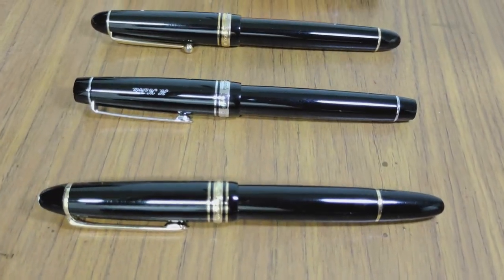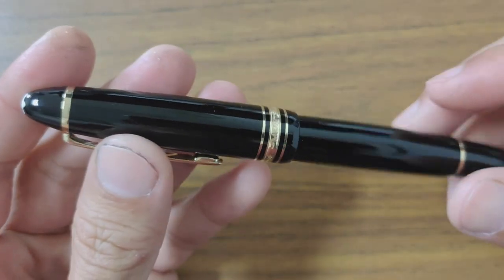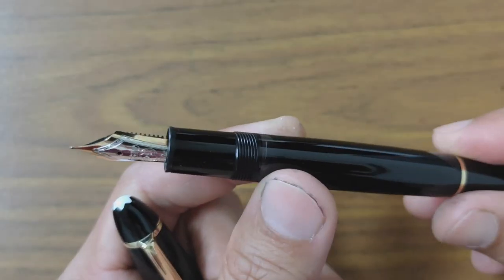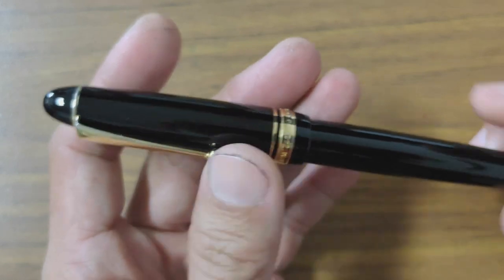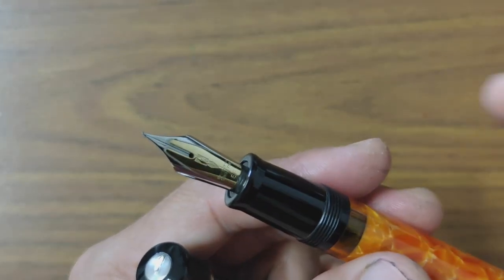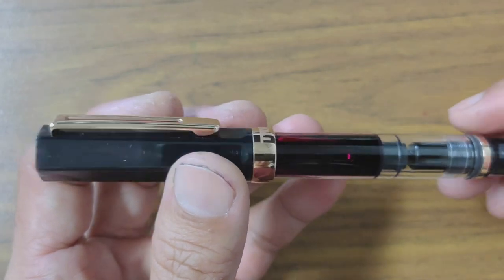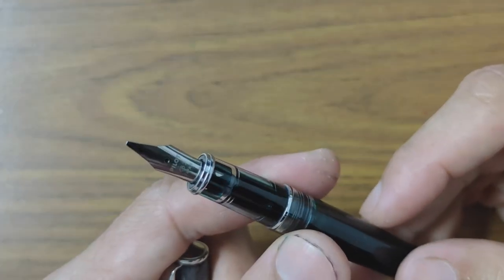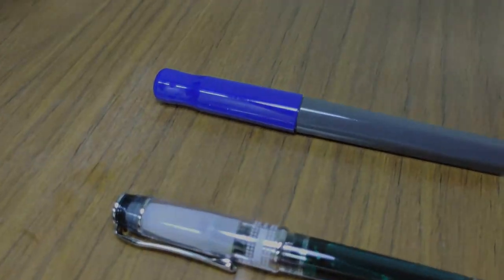My Current Fountain Pen Collection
Pens showcased:
✸Timestamps:
0:00 Introduction.
1:07 Delta Israel 50th Anniversary Limited Edition, F.
3:24 Aurora Optima Burgundy Red, F.
4:45 Montblanc Meisterstuck 146, F.
7:15 Pilot Custom Heritage 912, FA.
8:38 Pilot Custom 742, F.
9:37 Delta Dolcevita Federico Stantuffo, Fusion EF. (Mid-Sized)
12:07 Pilot Myu 701, F.
13:50 TWSBI ECO Rose Gold (White), EF.
14:38 TWSBI ECO Rose Gold (Smoke), EF (tuned to F).
15:27 Pilot Prera, B (Stub).
16:10 Pilot Kakuno, F.

Writing Samples coming up!